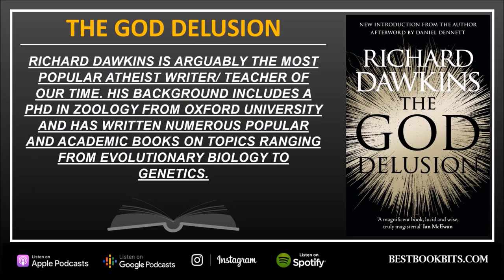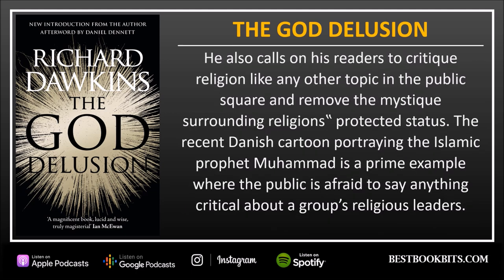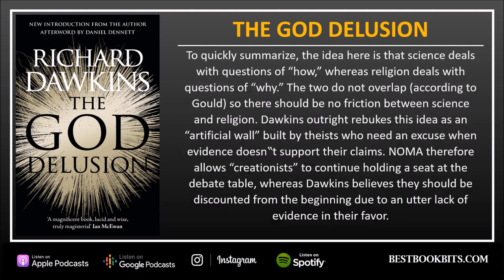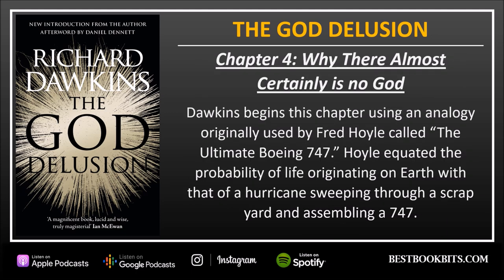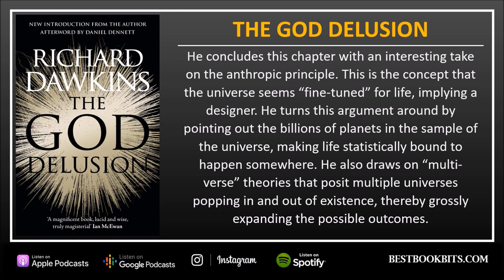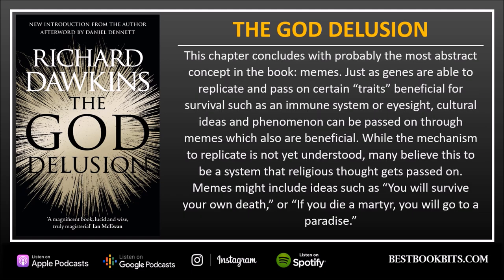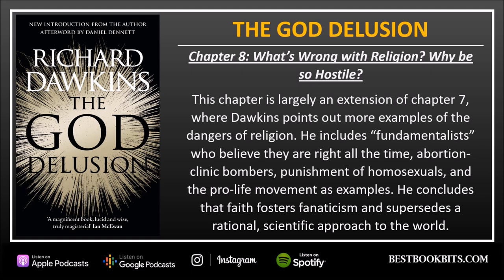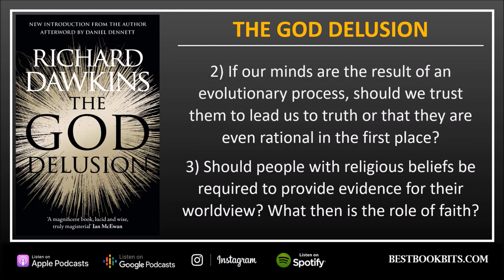The God Delusion | Richard Dawkins | Book Summary